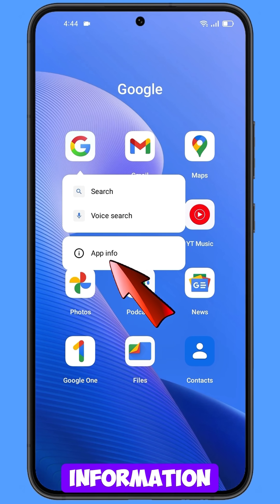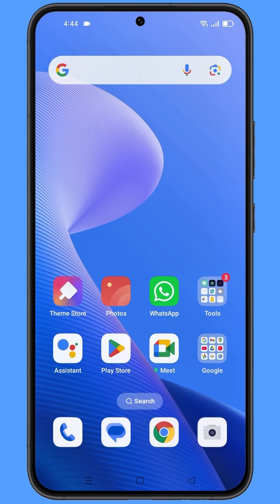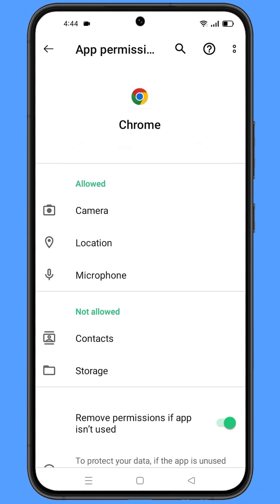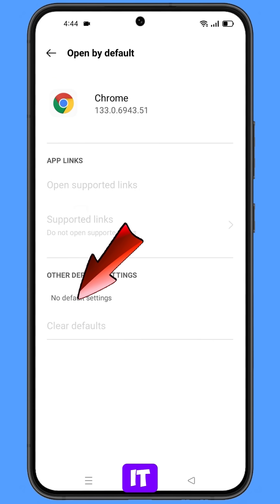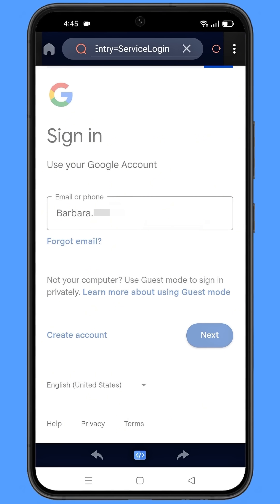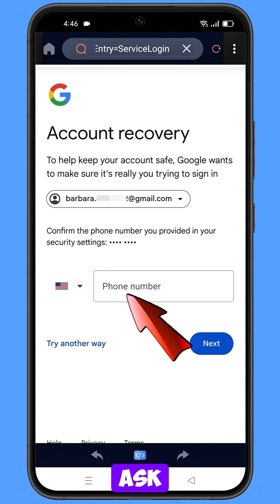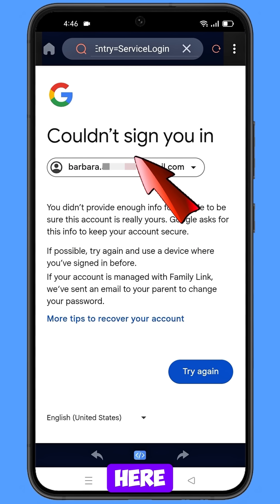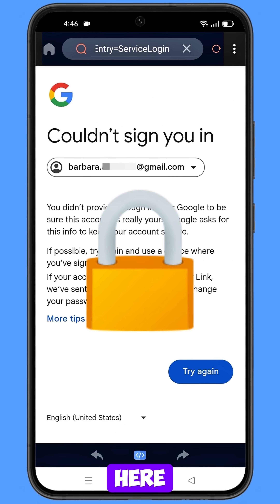Gmail ka password bhul jane par kya kare | Gmail recovery without verification code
2 step verification bypass
gmail recovery without otp
gmail recovery new trick
how to recover gmail account,google account recover
2 step verification kaise hataye
2 step verification gmail forgot password